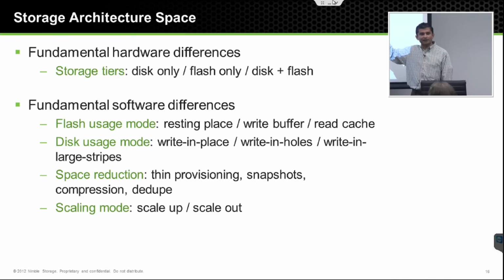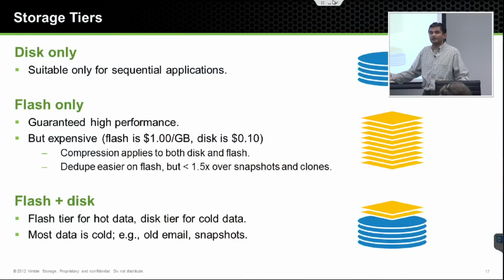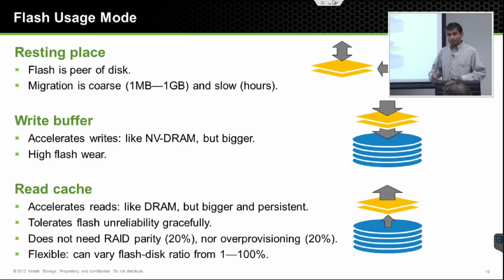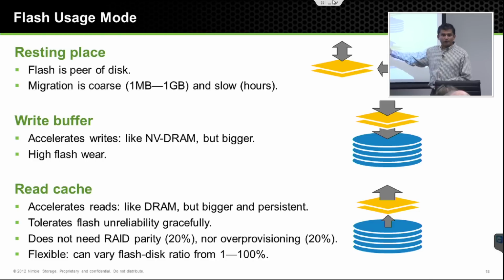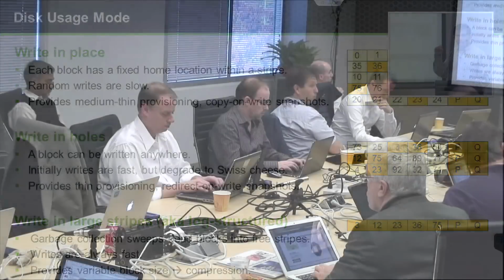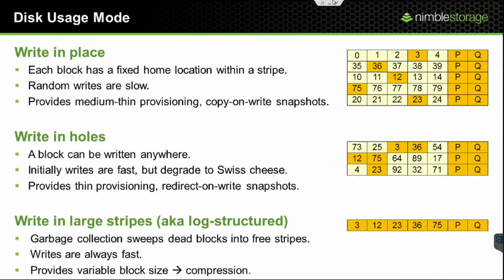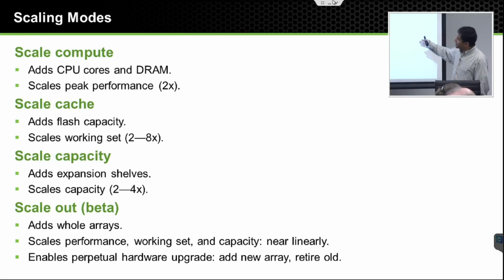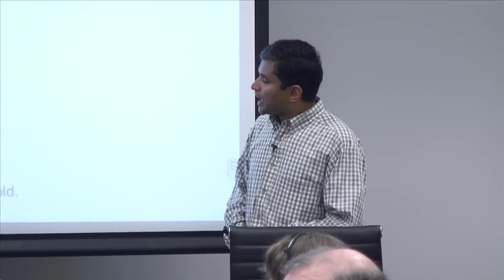Nimble Storage Architecture Fundamentals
Nimble Storage founder and CTO Umesh Maheshwari discusses the issues facing enterprise storage array design, the challenges of hybrid solid state and disk systems, and the Nimble Storage product architecture